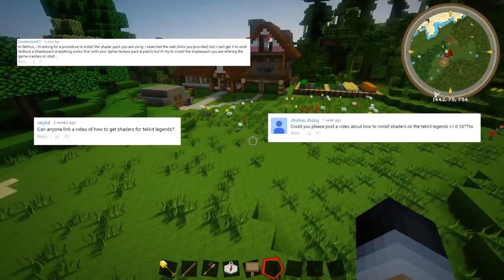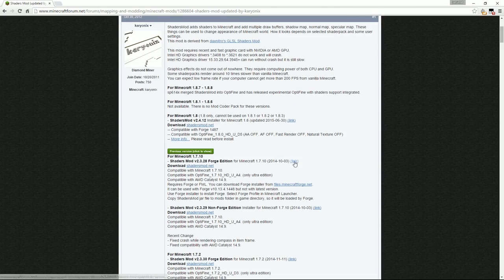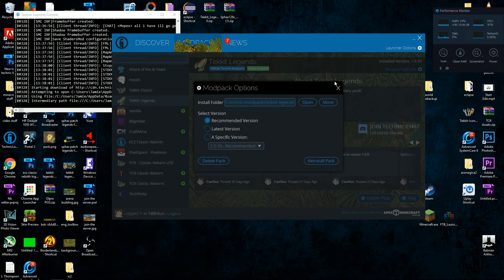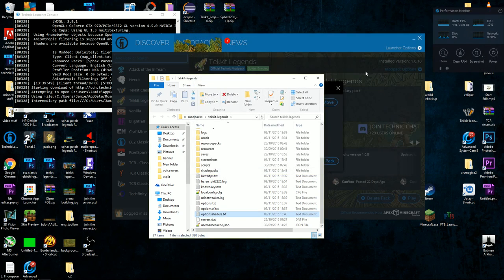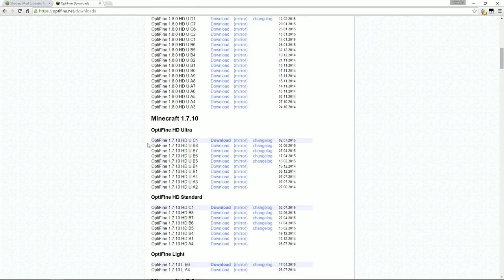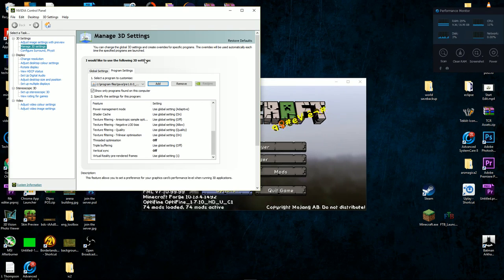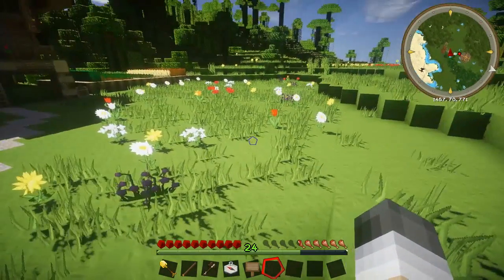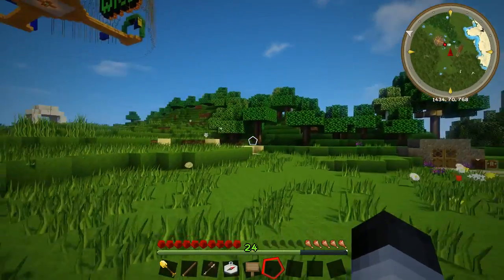How to Install shaders on any modpack | Tekkit Legends & more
A tutorial for all those who have asked me how to install shaders onto modpacks. this works with any modpack so far as I am aware :) ➢ Shaders mod: .

OUTDATED VIDEO, NEW ONE COMING UP - MODPACK ON TECHNIC LAUNCHER - NO FUSS Technic Launcher: .

How to install Sphax for Tekkit Legends. This video will talk you through how to get and install a resource/texture patch for Tekkit Legends to match up with .